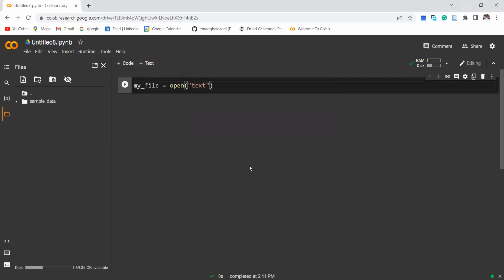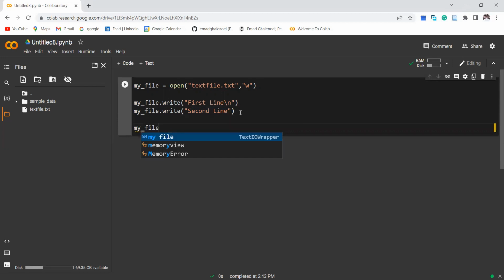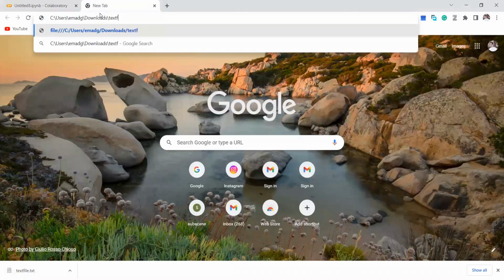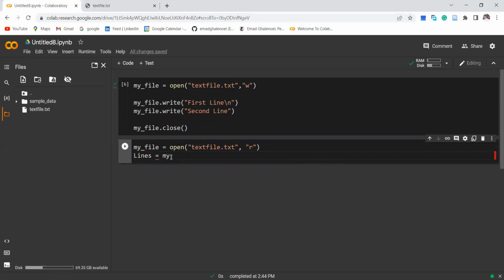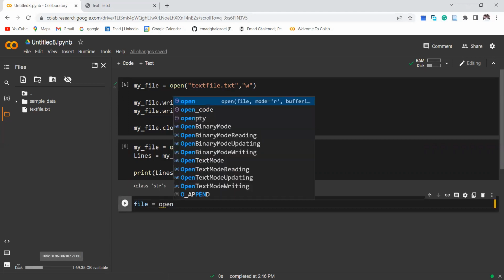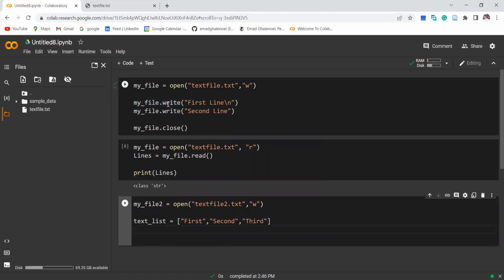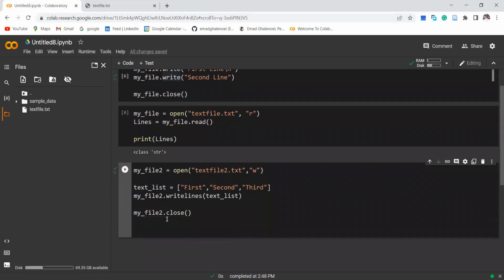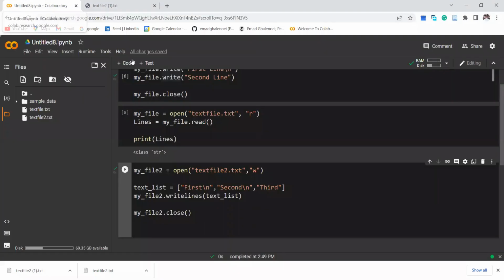How to write and read on text files (.txt)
In this video, I am going to show how to write strings as different lines into a text file and then read them. I used two different write functions:
1) write function that gets one string input and sets it as a single line
2) writelines function that gets a list of elements and assigns each element into a single line